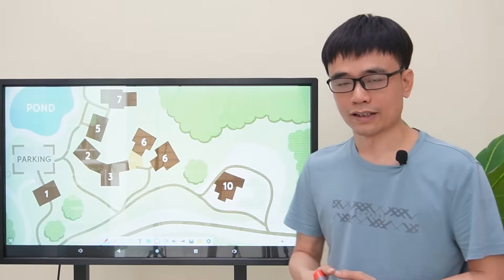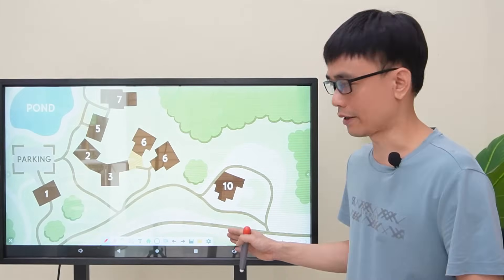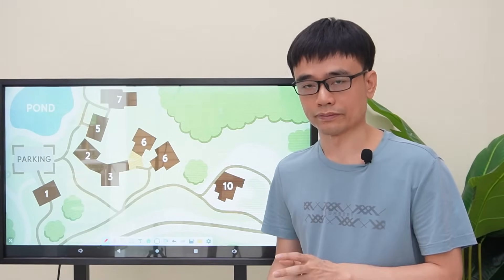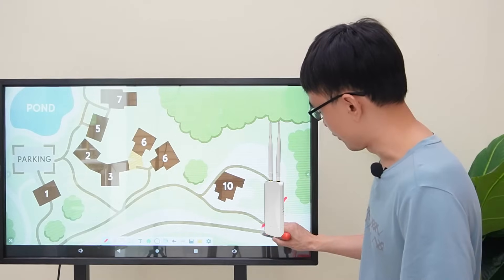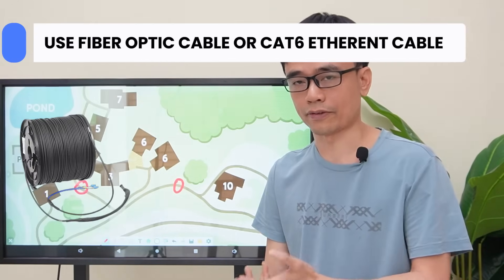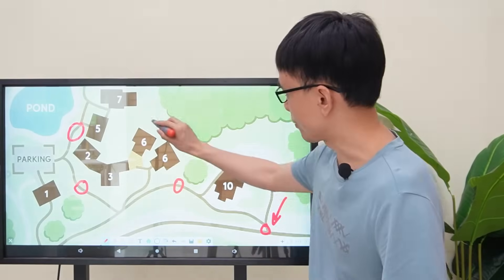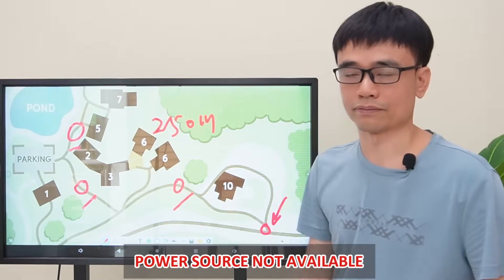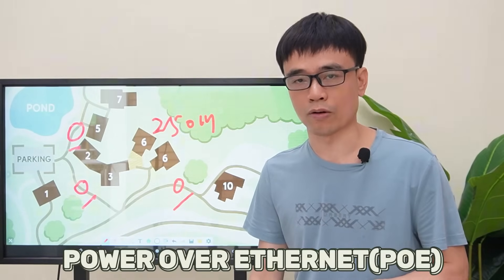How to Install 4 Wi-Fi Access Points in a Park Using PoE | Step-by-Step Outdoor Setup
In this video, we walk you through the complete process of installing four Wi-Fi access points in a park using a centralized high-power PoE (Power over Ethernet) solution. You'll learn how to use a 90W outdoor PoE switch and PoE extenders to power and connect multiple access points without local power at each site. This tutorial is perfect for networking professionals, IT technicians, and DIY enthusiasts looking to expand Wi-Fi coverage in open outdoor areas without direct electrical access at every point.

🔗 Got questions? Drop them in the comments below—we're here to help.